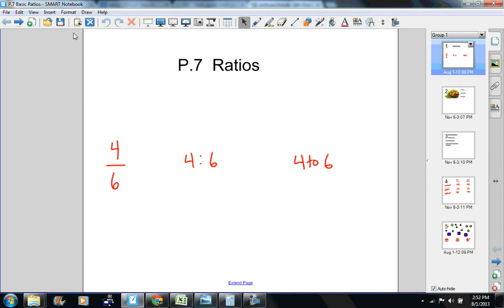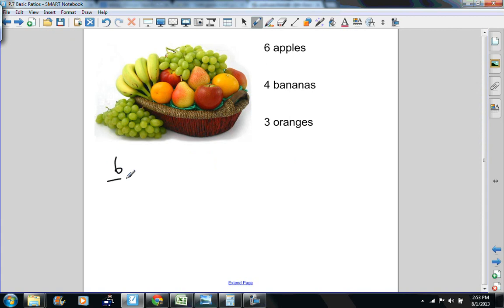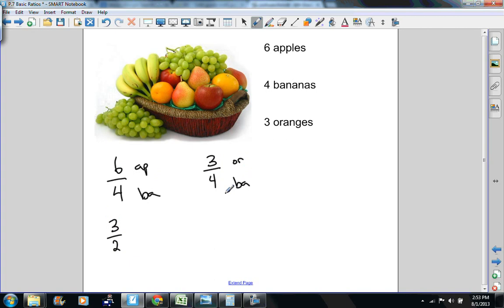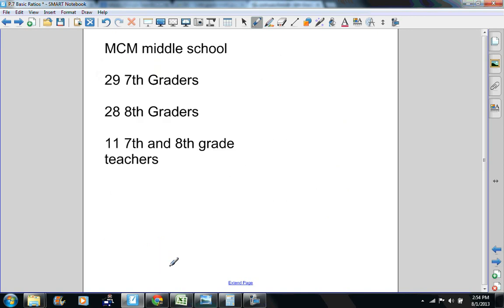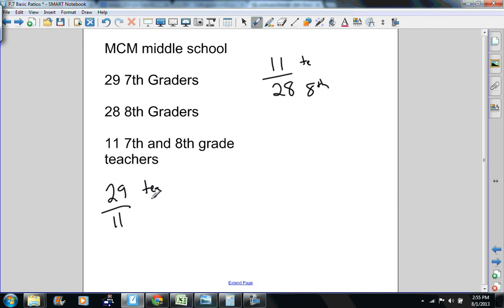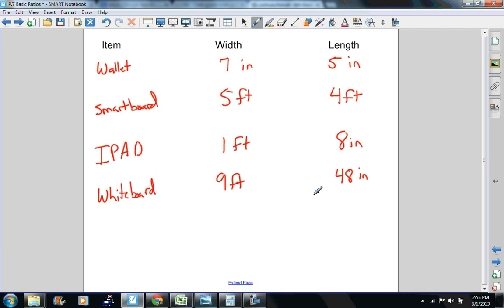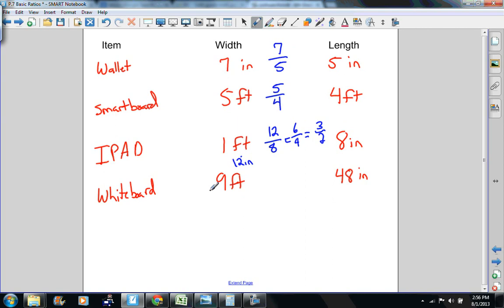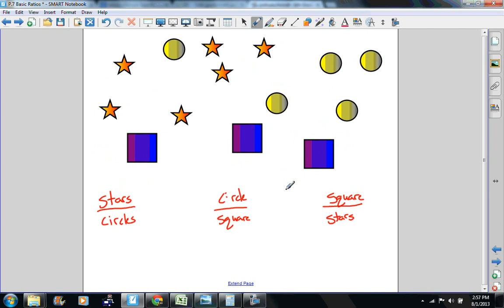P 7 Basic Ratios